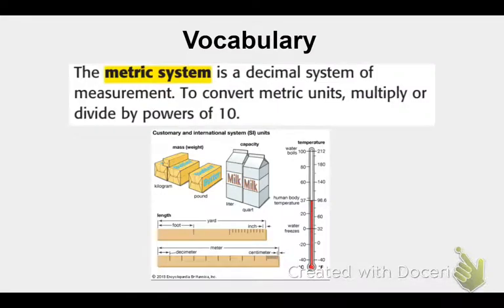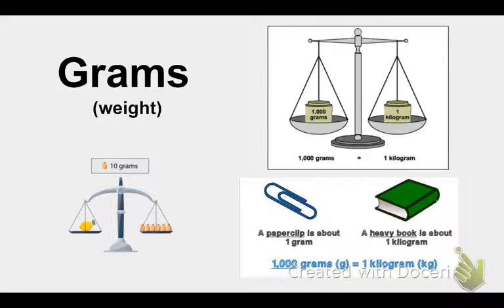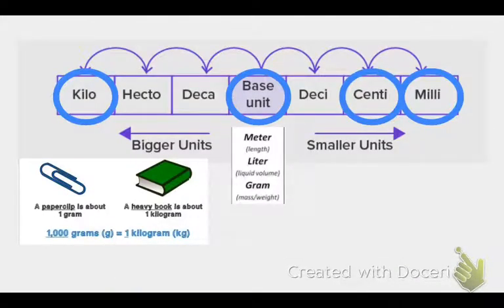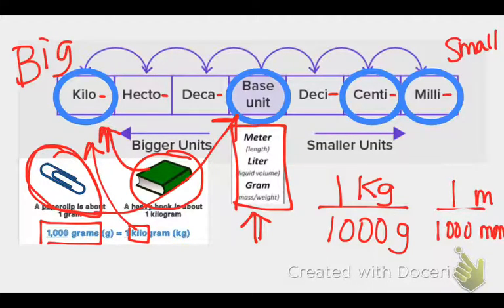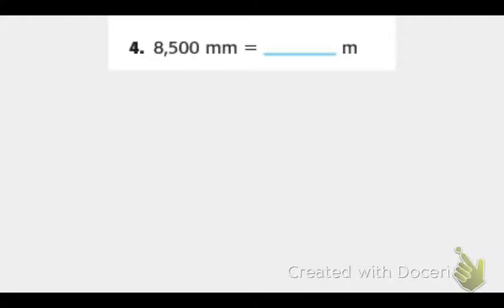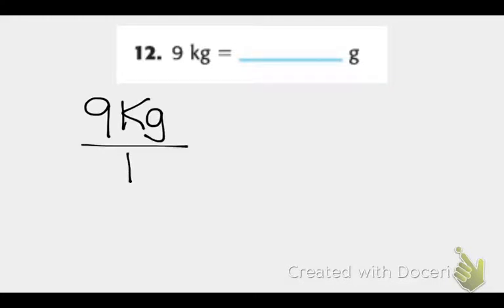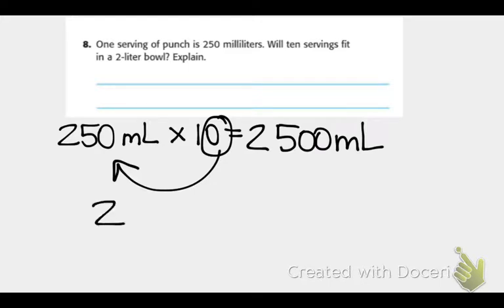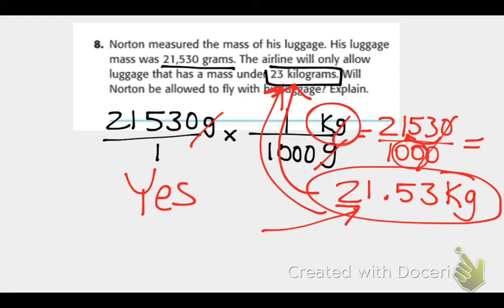Chapter 11 Lesson 10-12, (My Math, Grade 5)